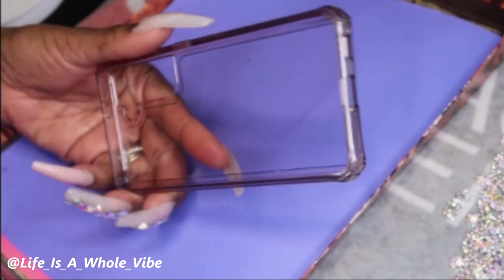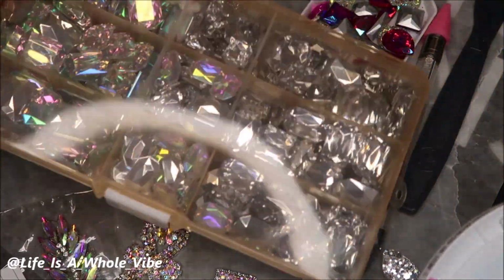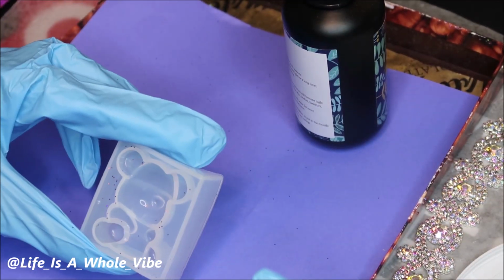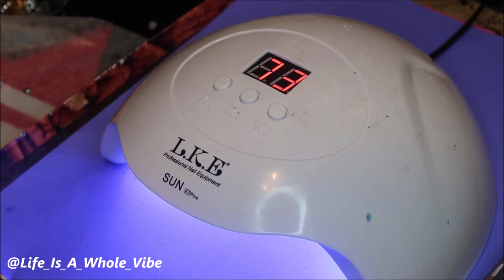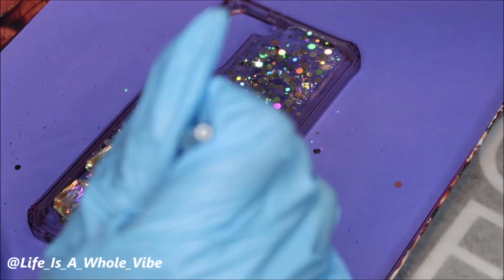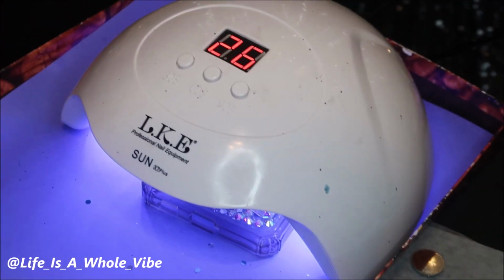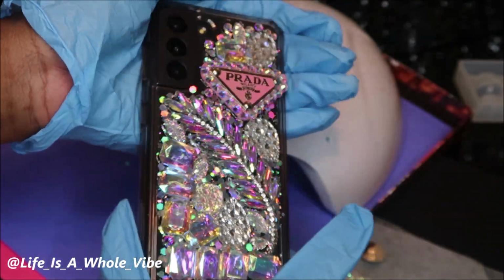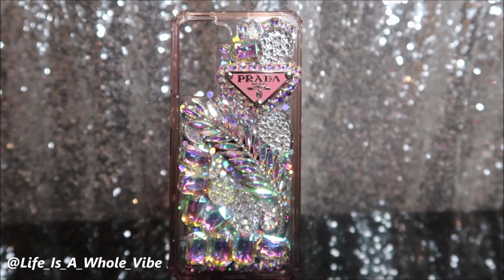HOW TO CUSTOMIZE YOUR PLAIN CELL PHONE CASE- DIY BLING PHONE CASE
I made this phone case for myself. I just wanted to add some excitement to it. I'm very pleased with the outcome.

You will need: UV Resin  or E6000 glue, uv lamp, rhinestones, blank phone case , wax pick up tool

WAX TOOL:

UV NAIL LAMP:

UV RESIN 2 PK 100g:

** I DO NOT MAKE CELL PHONE CASES- THIS VIDEO INTENDED FOR DEMOSTRATION PURPOSES ONLY**

Shop with us BLING PATCHES. LUXURY SHOE CHARMS & more , our website is

GOLD PLATED 5MM RESIN RHINESTONES:

HEMATITE JELLY RHINESTONES 5MM

TEAR DROP ACRYLIC SEW ON RHINESTONES

5MM OLIVE GREEN FLATBACK RHINESTONES

20oz MICKEY EARS ACRYLIC DOUBLE WALL TUMBLER CUP

5MM ZIRCON BLUE RESIN RHINESTONES

5815 Lyndhurst Drive
Suite # 24424